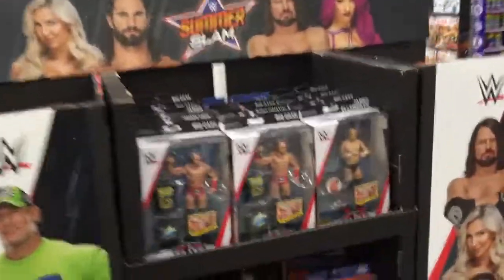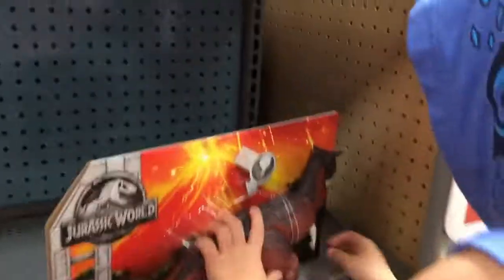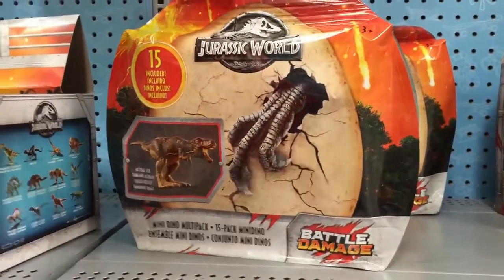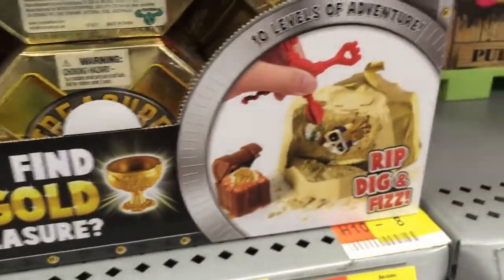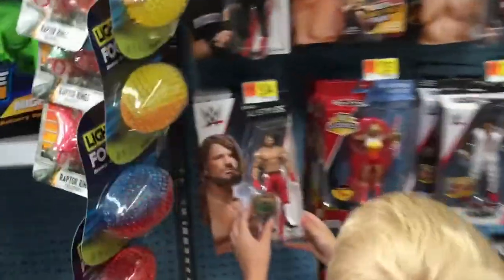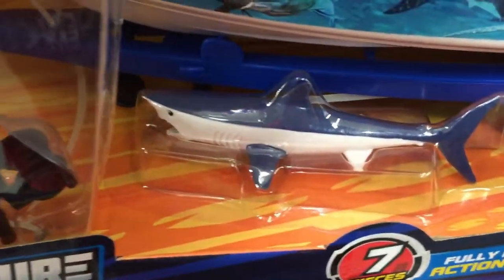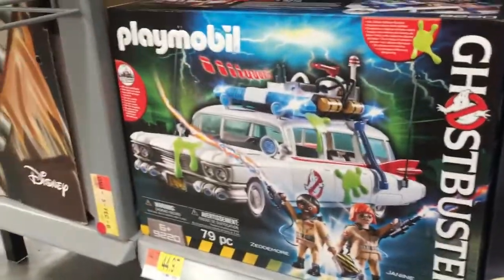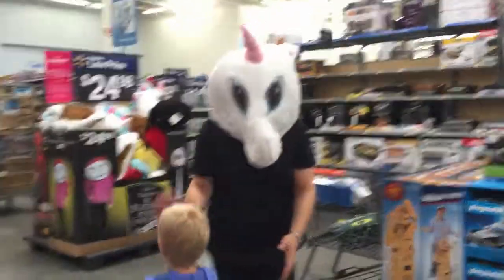Toy Hunt! SUPER FUN TOY findings! AWESOME!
JtoZ TV heads out to the store to try to hunt down the latest toys! Check out what Jayden and Zander find in the toy aisle! Join the family for some fun on this wild toy adventure!